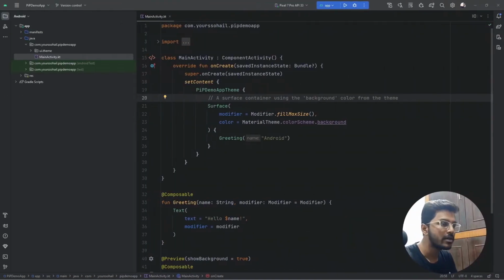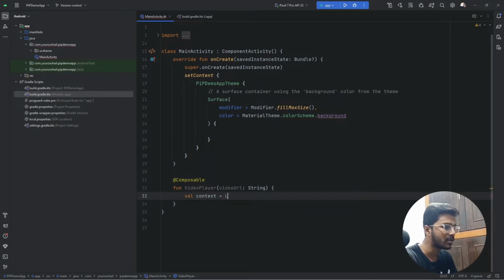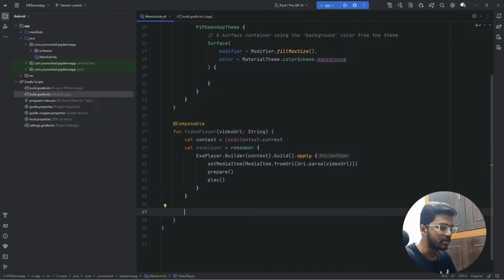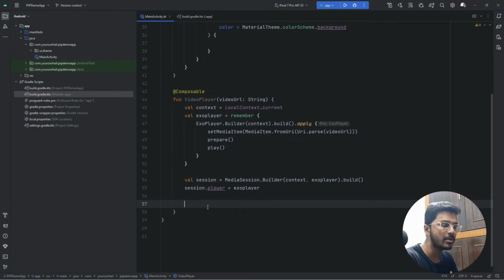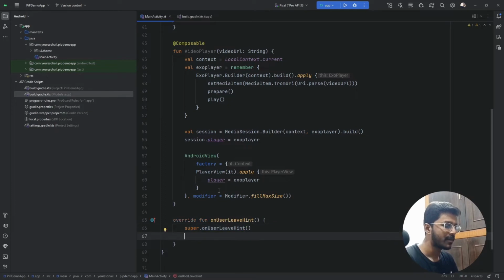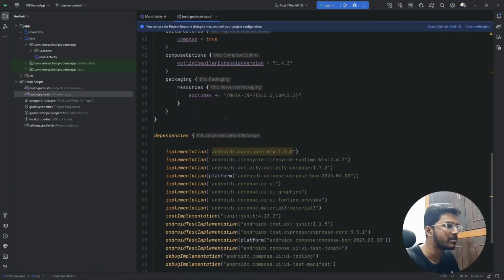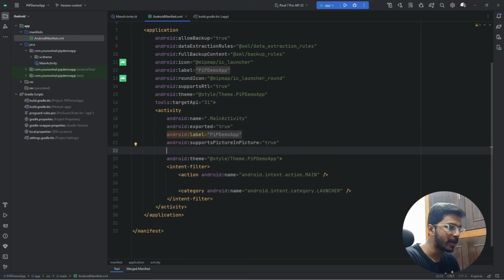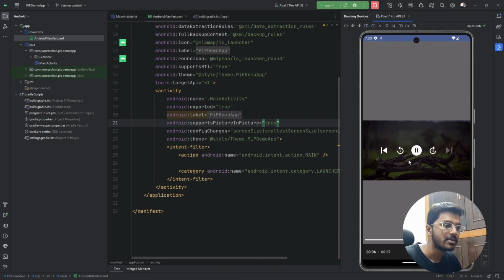Picture In Picture Mode | Jetpack Compose | Tutorial | 2023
In this video I will walk you through on how to implement picture in picture mode in a jetpack compose application.